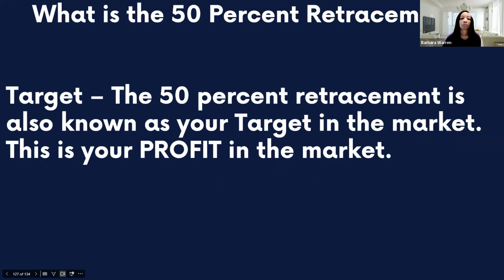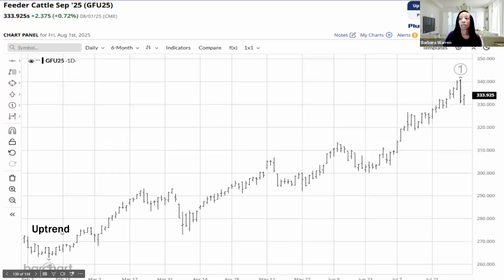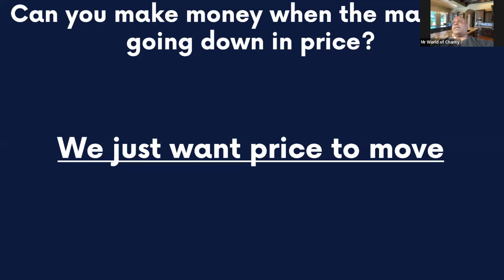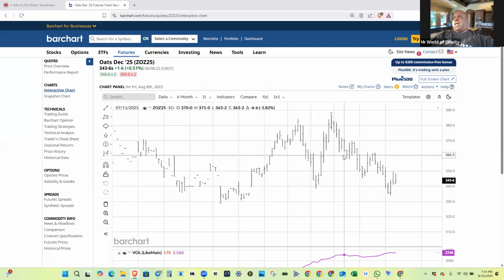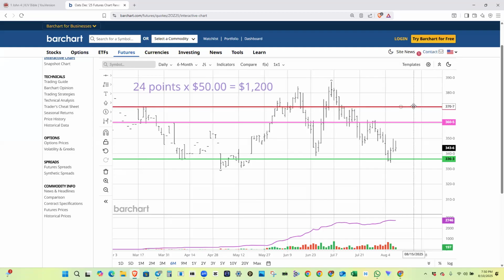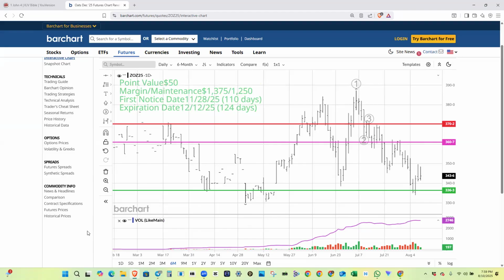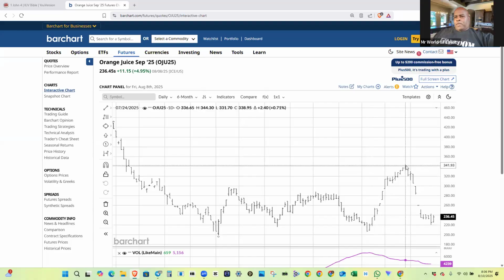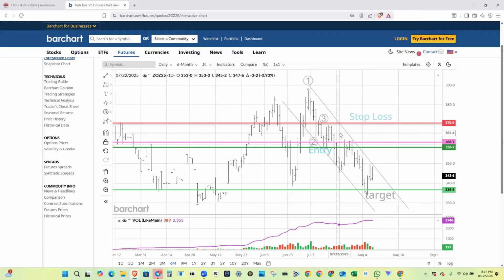Trading made simple Vol 9